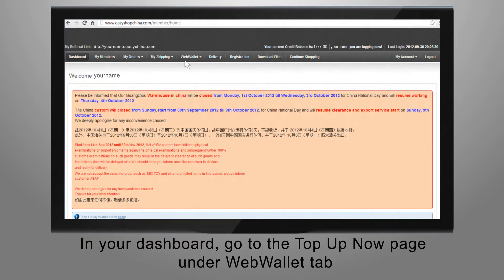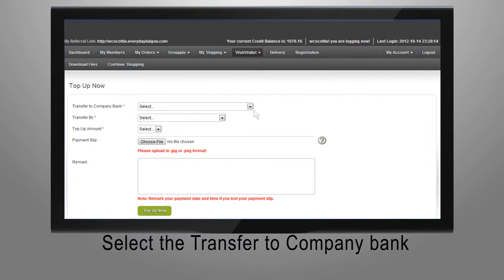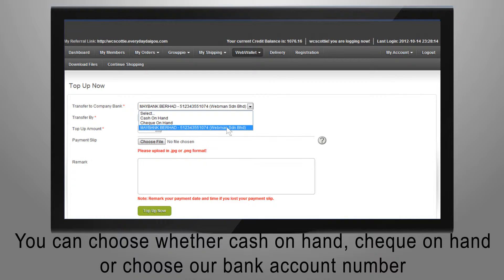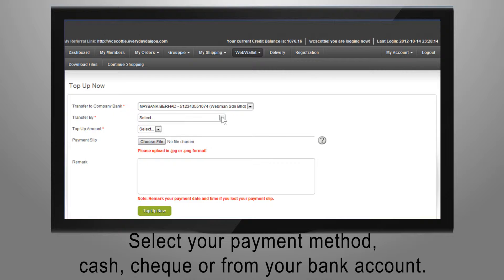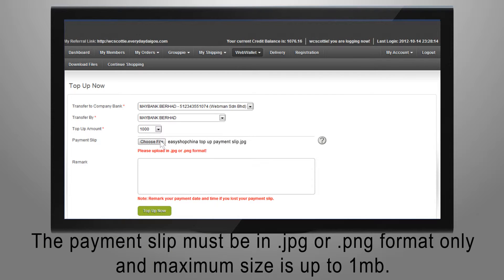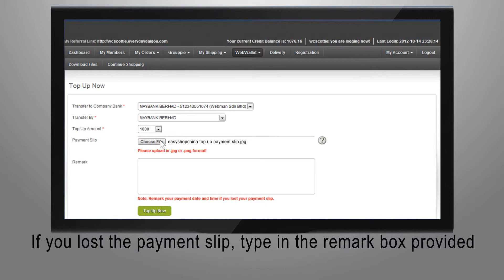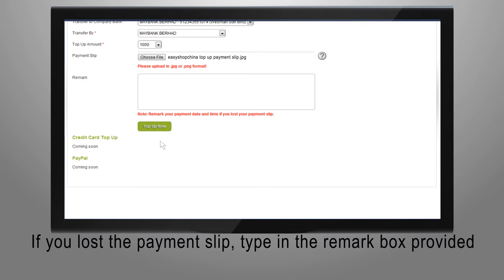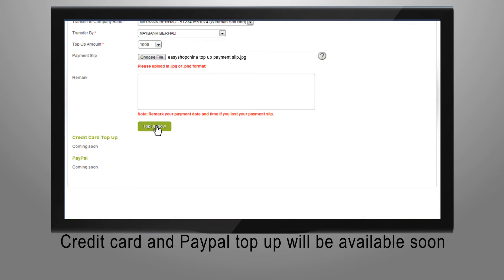EasyShopChina | How To Purchase Step 4 of 8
EasyShopChina.com | We Ship China To Your Doorstep!

- Have you ever experience when you want to buy something from China website but having payment issue because you don't have china bank account?
- Have you ever worried about shipping and delivery handling when you purchase from overseas?
- Have you ever think about to source product from china and start your business locally?

EasyShopChina.com We've got you covered! We provide 1 click solution for all your problems.